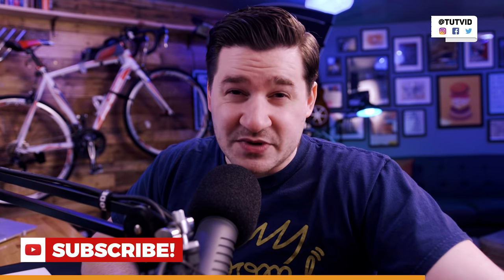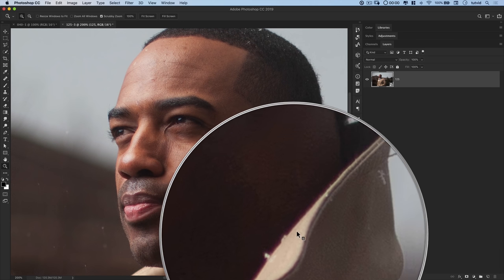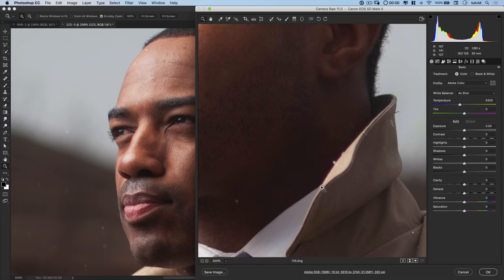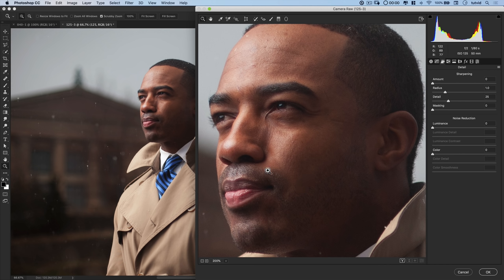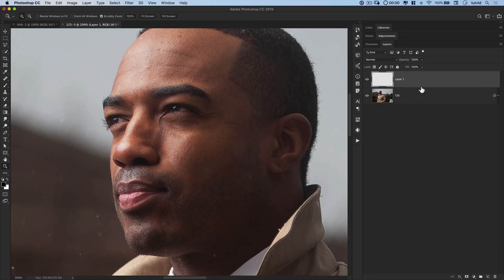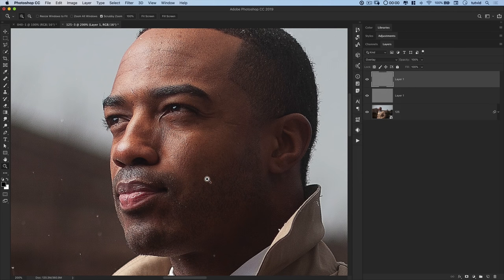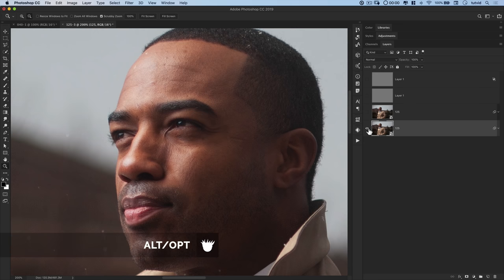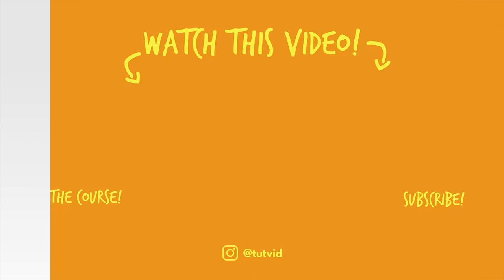Use This TRICK For VERY SHARP Photos - Photoshop Tutorial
Learn to stack sharpness and even masking it to create the perfect sharpness in this Photoshop tutorial!
We’ll Camera RAW sharpening with a masking trick as well as blending a couple High Pass layers to get a perfect tack sharp image.